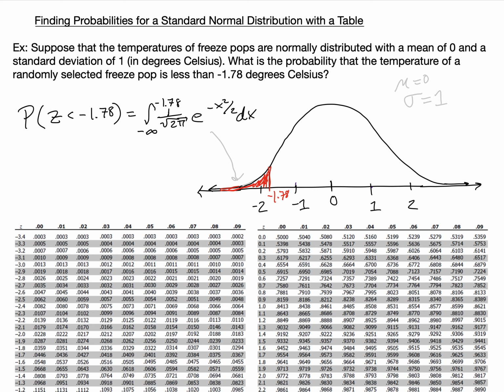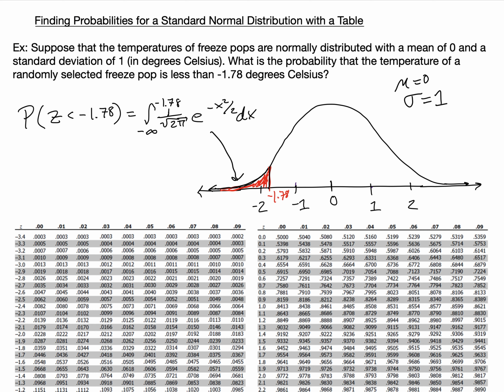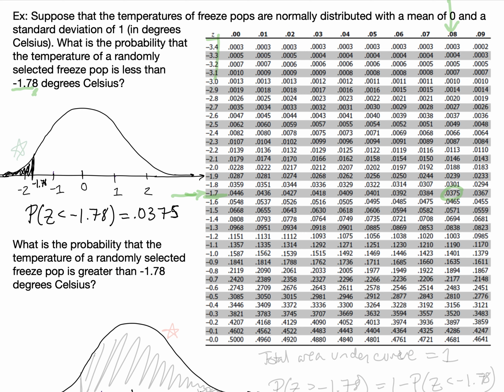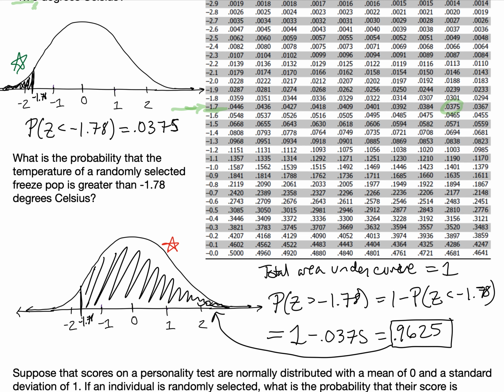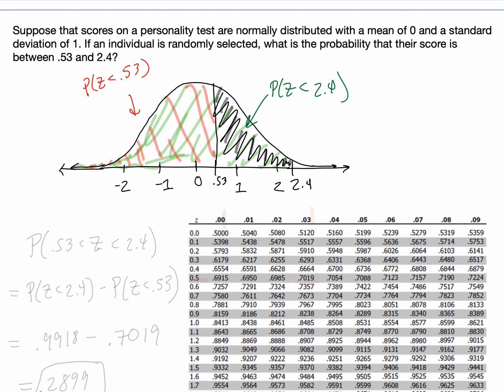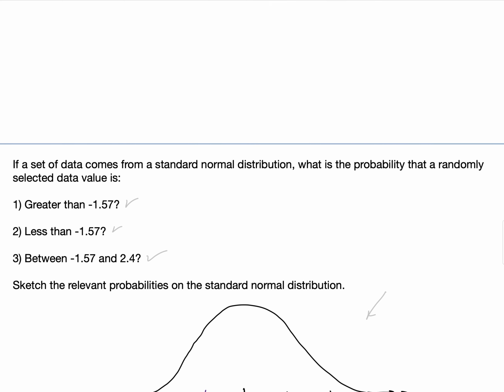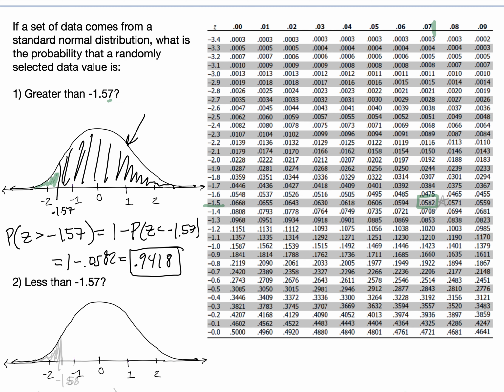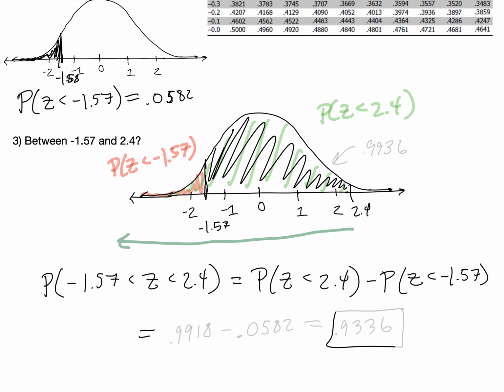Finding Probabilities for the Standard Normal Distribution with a Table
In this video, we use a Standard Normal Table (aka a Z-score table) to find probabilities for the Standard Normal Distribution.